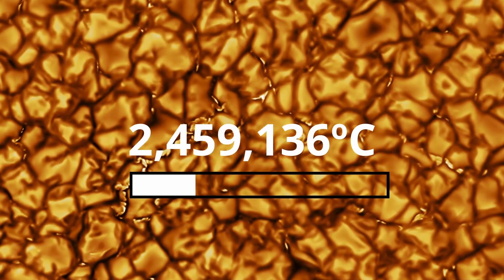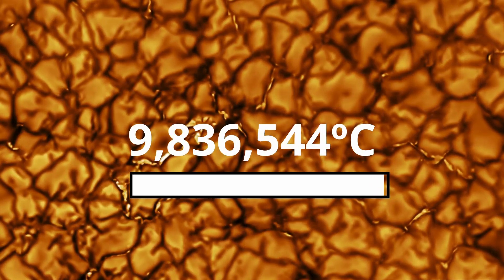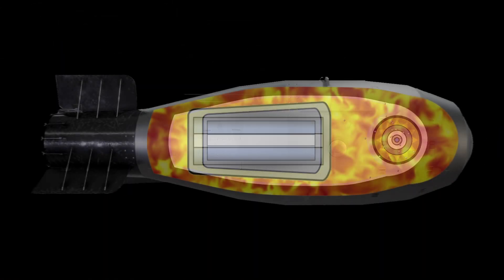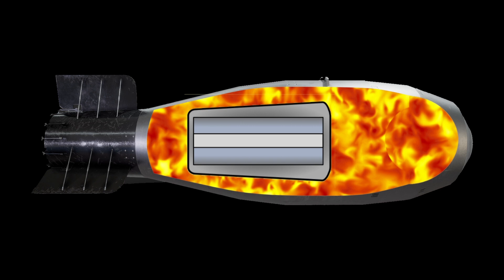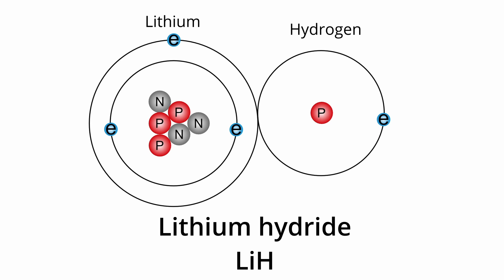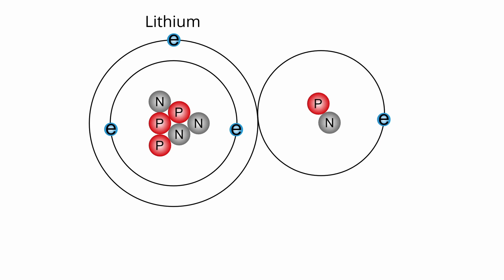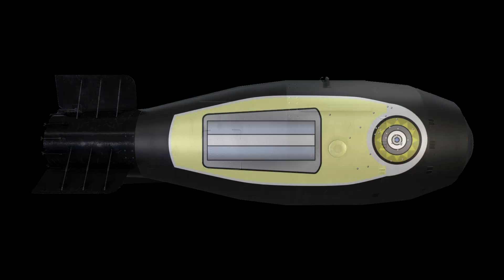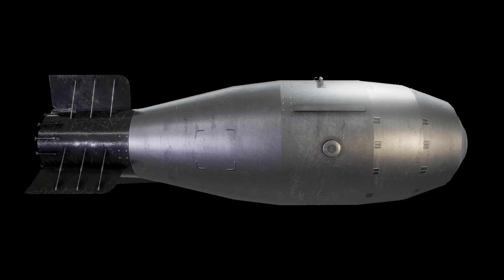Hydrogen Bomb Fusion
This is a clip from  my Video Tale of 2 Fusions